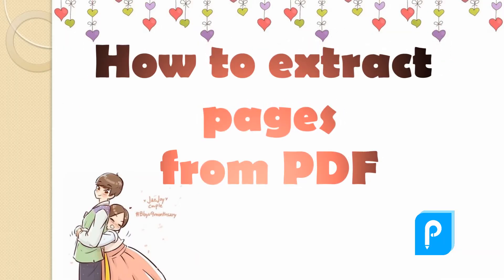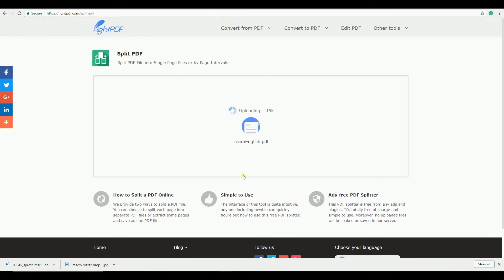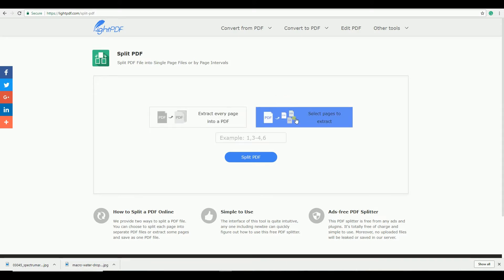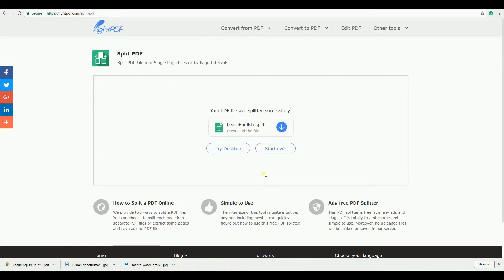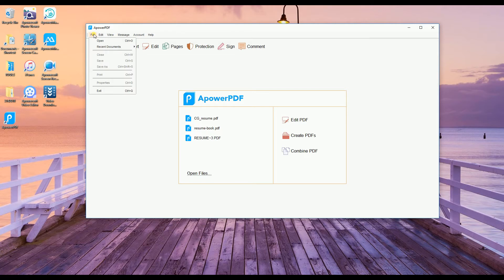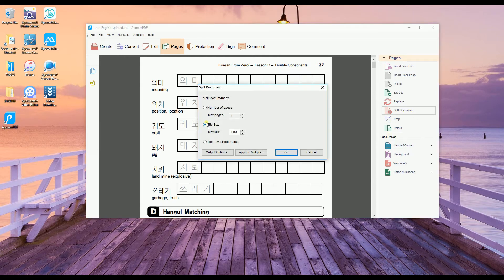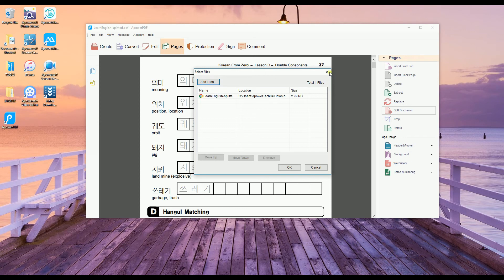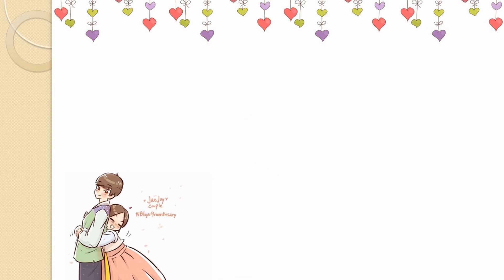Easy Ways to Extract Pages from PDF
If you want to get certain pages from a PDF and do not need other extra parts of the file, watch this video. You will get the easiest ways to do split PDF or extract pages from PDF.